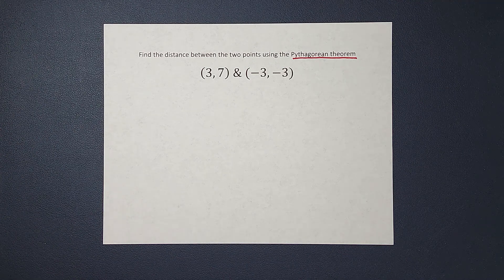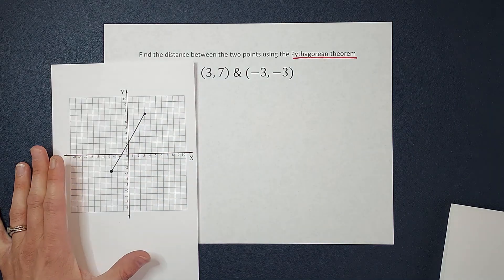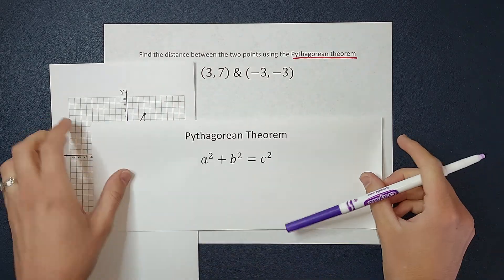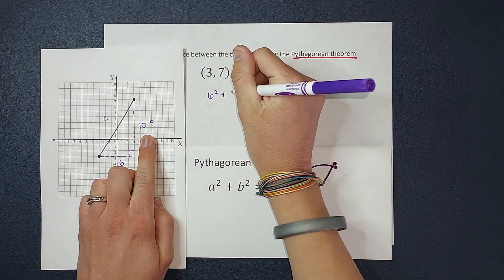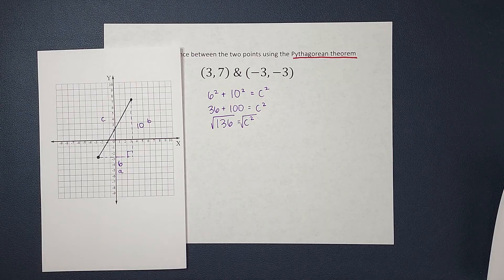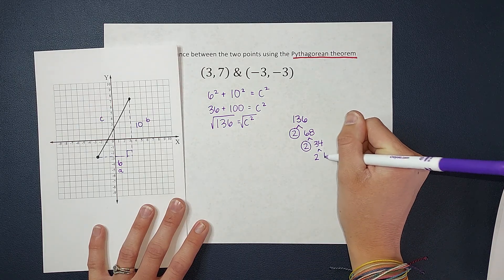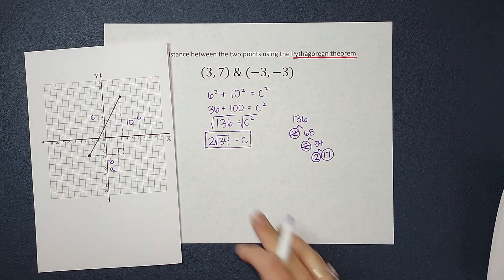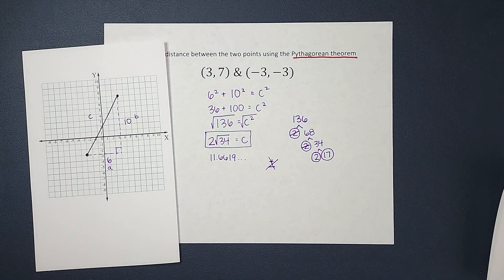Using the Pythagorean Theorem to Find the Distance Between Two Points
When a line between 2 points is straight up and down or flat, it's easy to figure out the distance between the 2 points. But what about when our line is slanted? One way to find the distance between to points is to make the segment you need to figure out the hypotenuse of a right triangle and then use the Pythagorean theorem.

This method is actually how we got the distance formula. If you'd like to see this same problem solved using the distance formula,